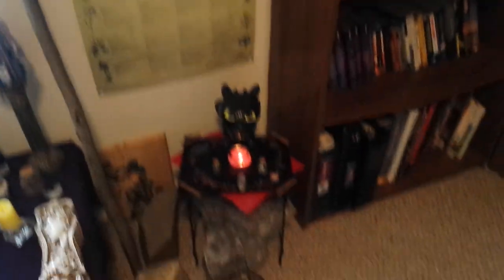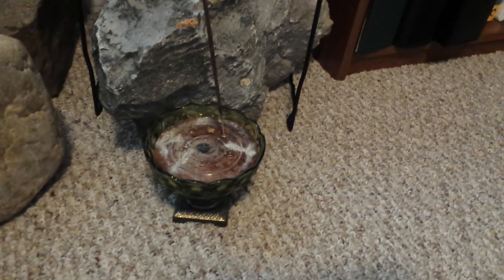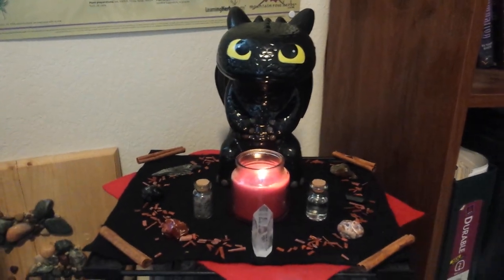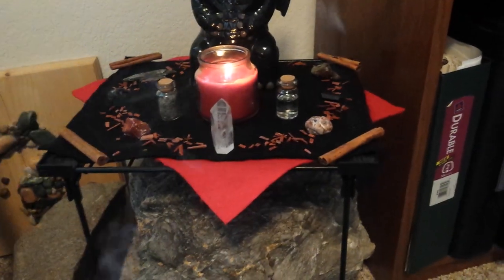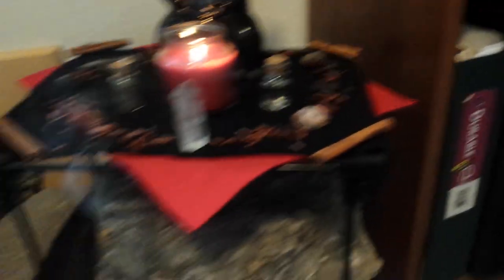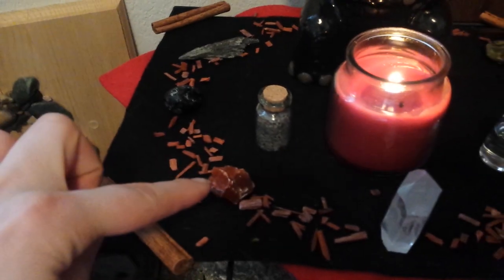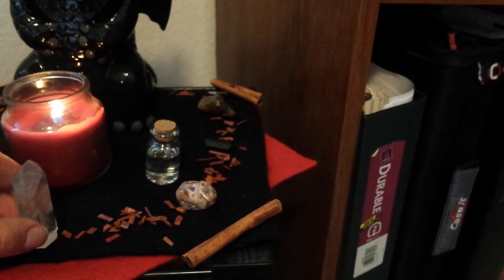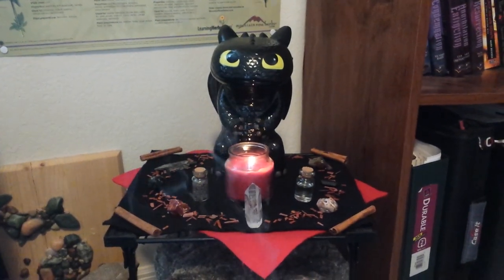Dragon Protection Altar